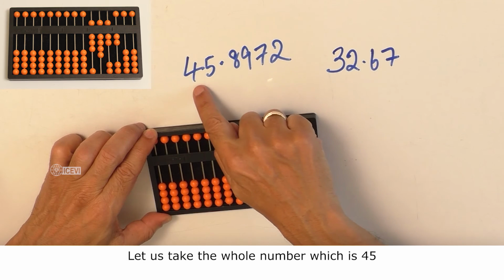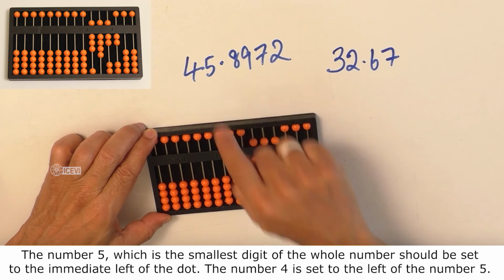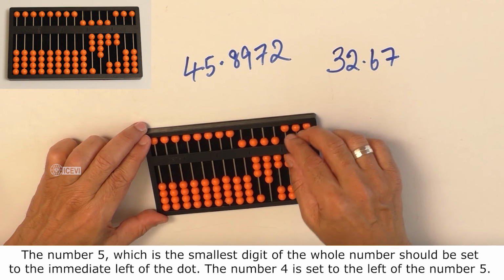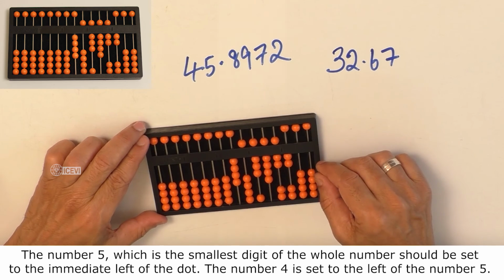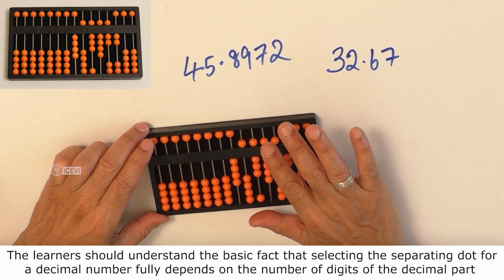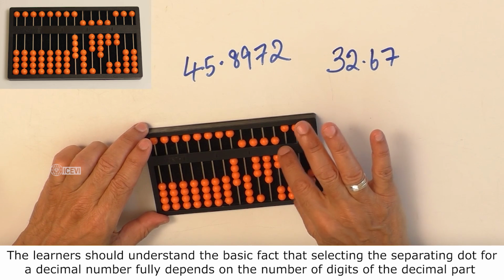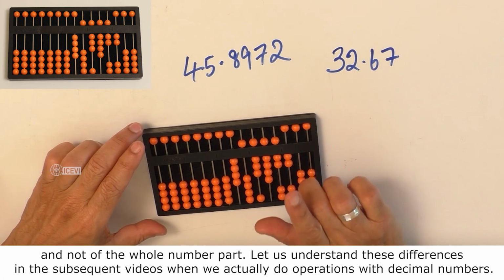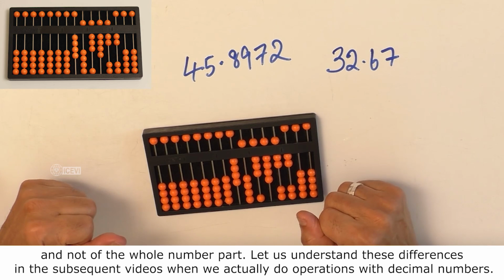#1 Abacus Decimal Operations